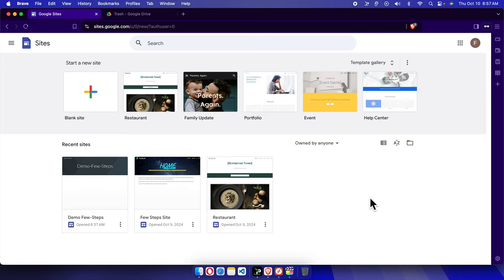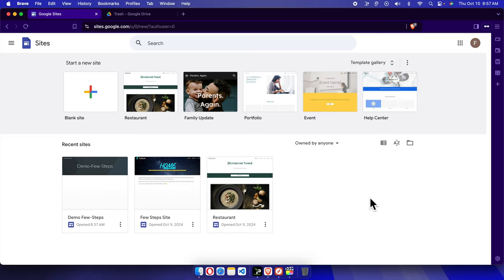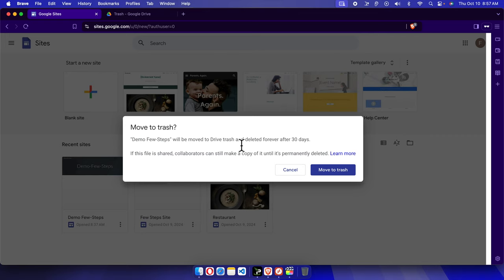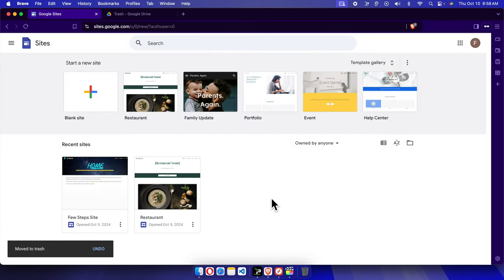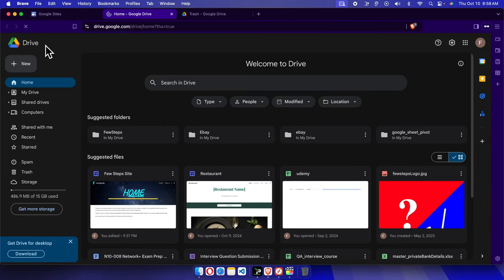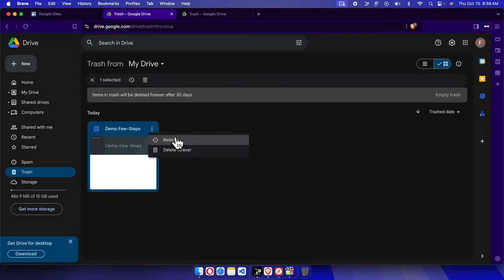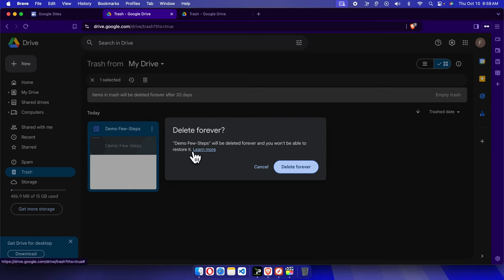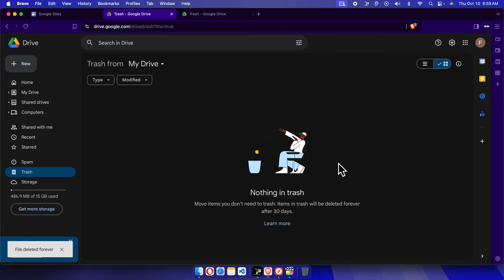Free Up Drive Space: How to Permanently Remove an Unwanted Google Site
Looking to free up some valuable Google Drive space by deleting an old or unwanted Google Site? In this step-by-step tutorial, I’ll show you exactly how to permanently remove a Google Site, so it’s no longer taking up space in your Google Drive. Whether you’ve created a test site, an old project, or a site that’s no longer relevant, this video will guide you through the entire process, from locating the site to deleting it for good. Learn how to easily manage your Google Sites and clear up your storage in minutes!

Free Up Space: How to Delete an Unwanted Google Site for Good
Free Up Your Drive: Permanently Remove an Old Google Site
Free Up Drive Space: Delete a Google Site Permanently (Step-by-Step)
Free Up Drive Space Fast: How to Remove a Google Site Forever
How to Free Up Drive Space by Deleting a Google Site Permanently
Remove an Unwanted Google Site and Free Up Space (Complete Guide)
Permanently Remove an Unwanted Google Site to Free Up Drive Space
Delete a Google Site for Good and Free Up Drive Space Easily
Want to Free Up Drive Space? Here’s How to Remove an Old Google Site
Permanently Remove an Unwanted Google Site and Free Up Drive Space
Step-by-Step Guide: Free Up Drive Space by Deleting a Google Site
How to Remove an Old Google Site and Free Up Drive Space
Free Up Drive Space by Removing a Google Site (Full Tutorial)
Need to Free Up Drive Space? Here’s How to Remove a Google Site